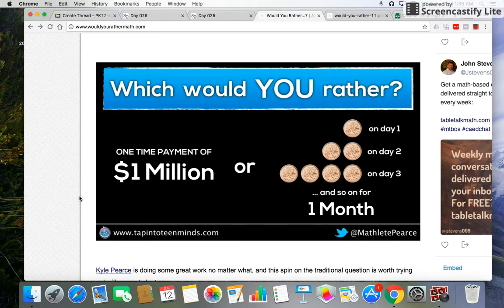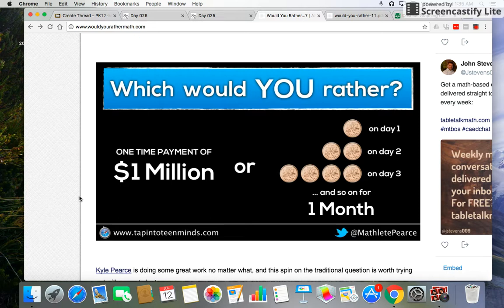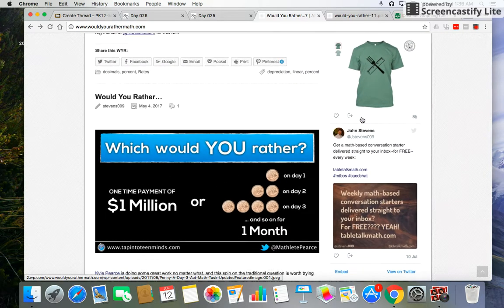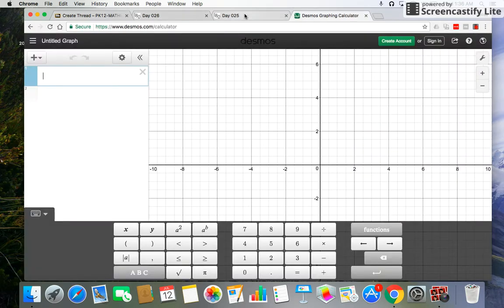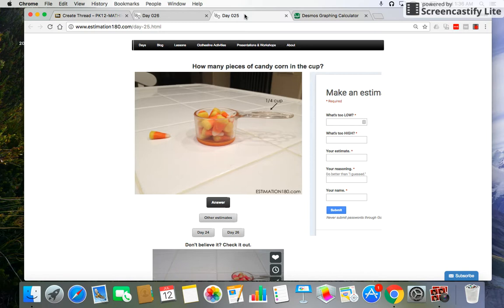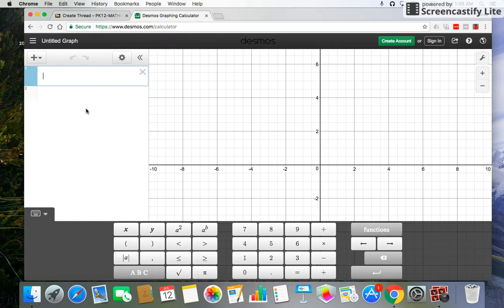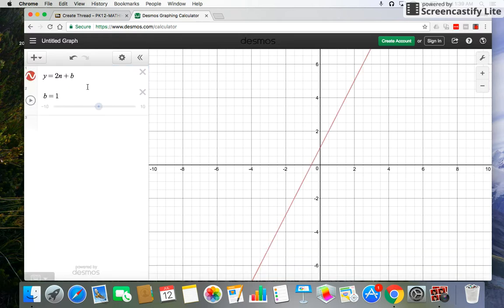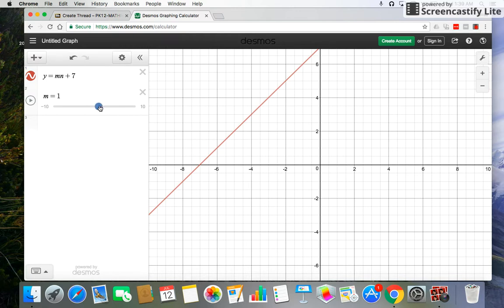OISE 2017 Summer Module 4